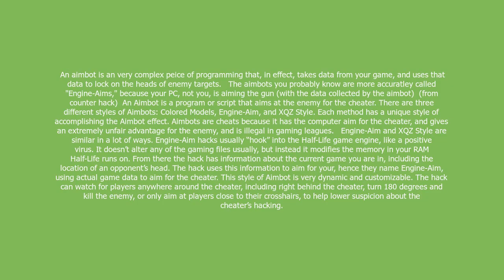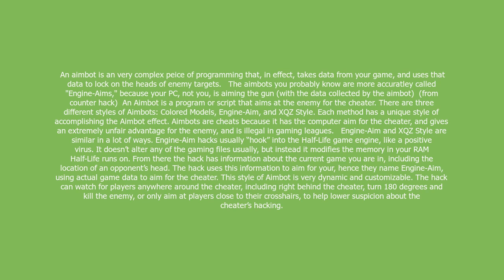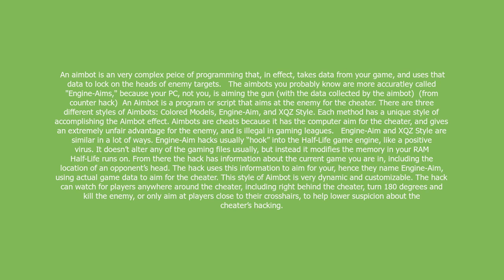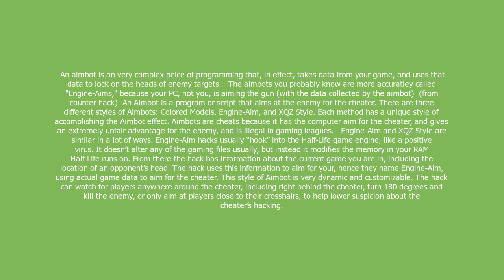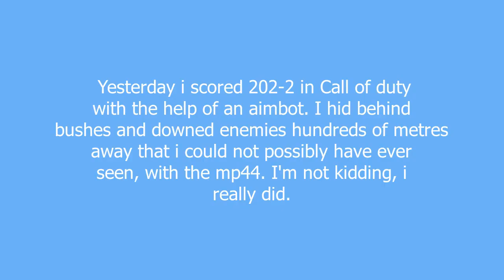Aimbot meaning and pronunciation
An aimbot is an very complex peice of programming that, in effect, takes data from your game, and uses that data to lock on the heads of enemy targets.

The aimbots you probably know are more accuratley called "Engine-Aims," because your PC, not you, is aiming the gun (with the data collected by the aimbot)

(from counter hack)

An Aimbot is a program or script that aims at the enemy for the cheater. There are three different styles of Aimbots: Colored Models, Engine-Aim, and XQZ Style. Each method has a unique style of accomplishing the Aimbot effect. Aimbots are cheats because it has the computer aim for the cheater, and gives an extremely unfair advantage for the enemy, and is illegal in gaming leagues.

Engine-Aim and XQZ Style are similar in a lot of ways. Engine-Aim hacks usually “hook” into the Half-Life game engine, like a positive virus. It doesn’t alter any of the gaming files usually, but instead it modifies the memory in your RAM Half-Life runs on. From there the hack has information about the current game you are in, including the location of an opponent’s head. The hack uses this information to aim for your, hence they name Engine-Aim, using actual game data to aim for the cheater. This style of Aimbot is very dynamic and customizable. The hack can watch for players anywhere around the cheater, including right behind the cheater, turn 180 degrees and kill the enemy, or only aim at players close to their crosshairs, to help lower suspicion about the cheater’s hacking.

Aimbot definition by Urban Dictionary